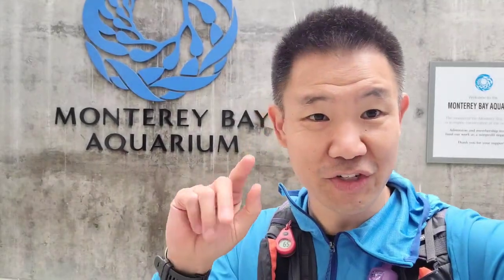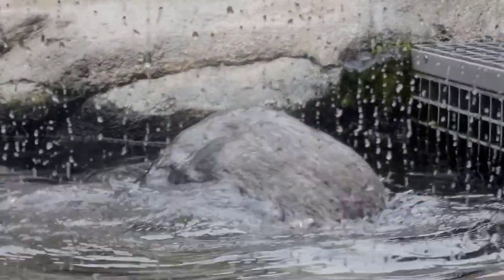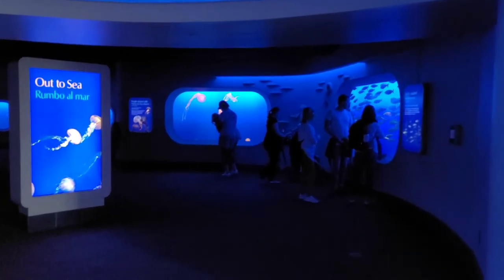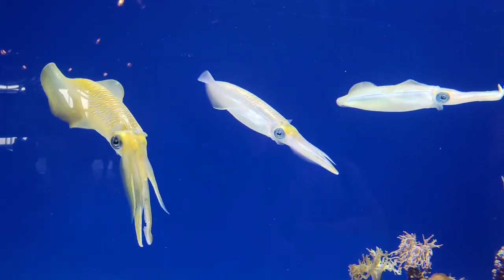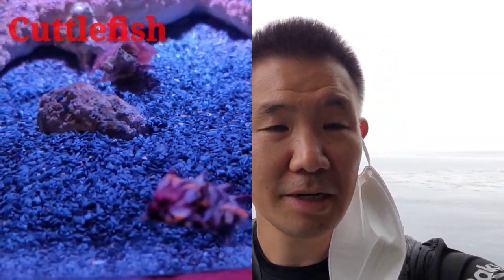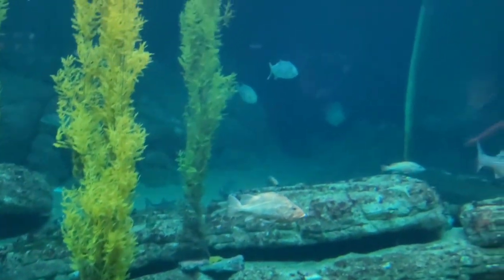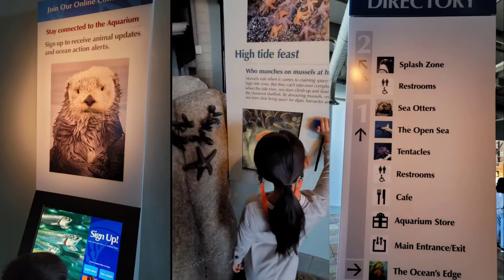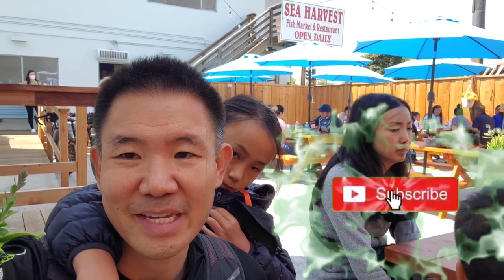Monterey Bay Aquarium, Best in California?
YeeFit Adventures - Welcome to the best aquarium in California, The Monterey Bay Aquarium. We visit the aquarium in September 2021, with cool weather between 50 - 70 degrees. I recommend registering for the earliest time slot at 10 am when they open to have a better experience and beat the crowds later in the day. Masks are required indoors and all of the scheduled feedings are not listed to prevent large crowds. Come prepared for a full day experience, wear comfortable shoes, and enjoy yourself on this adventure!

Gear Used:
Garmin Instinct watch
Tahoe Trail Bar
Salomon 12L skin set vest
hydroflask 500 ml